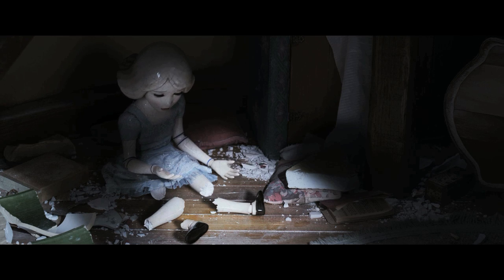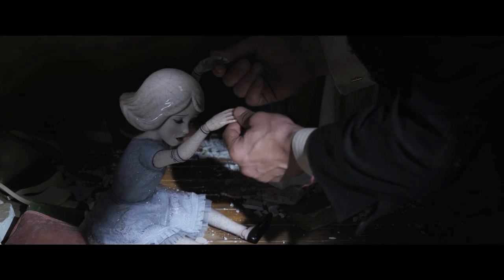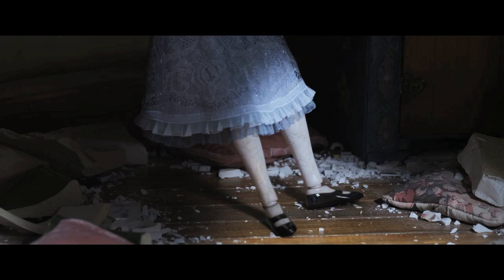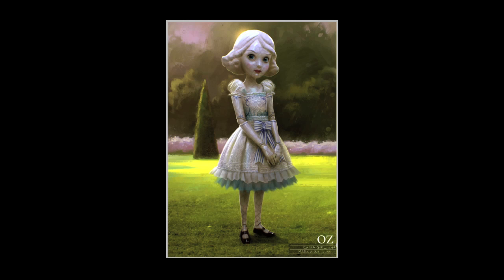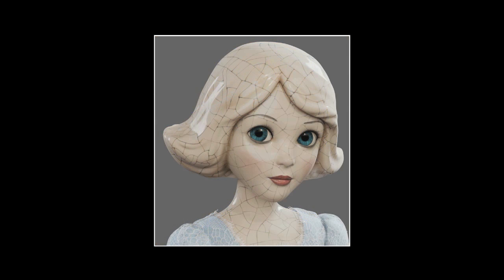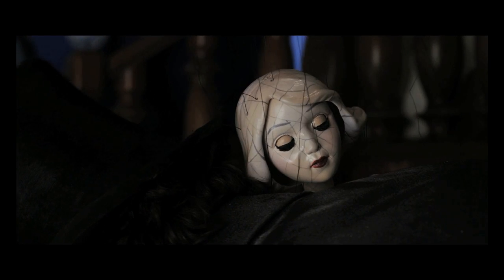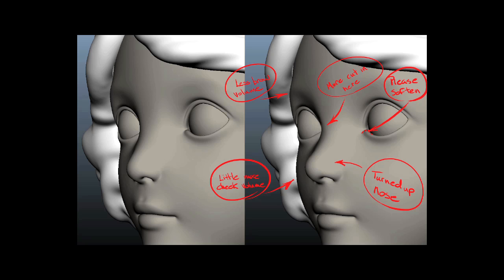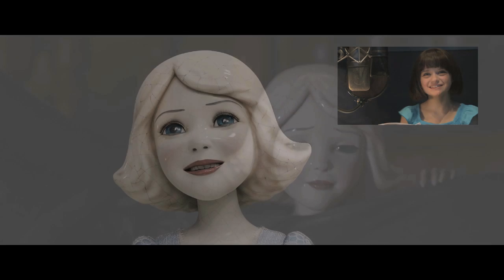Oz The Great and Powerful - China Girl Shot Build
Disney's fantastical adventure "Oz The Great and Powerful," directed by Sam Raimi, imagines the origins of L. Frank Baum's beloved character, the Wizard of Oz™. When Oscar Diggs (James Franco), a small-time circus magician with dubious ethics, is hurled away from dusty Kansas to the vibrant Land of Oz, he thinks he's hit the jackpot—fame and fortune are his for the taking—that is until he meets three witches, Theodora (Mila Kunis), Evanora (Rachel Weisz) and Glinda (Michelle Williams), who are not convinced he is the great wizard everyone's been expecting. Reluctantly drawn into the epic problems facing the Land of Oz and its inhabitants, Oscar must find out who is good and who is evil before it is too late. Putting his magical arts to use through illusion, ingenuity—and even a bit of wizardry—Oscar transforms himself not only into the great and powerful Wizard of Oz™ but into a better man as well.